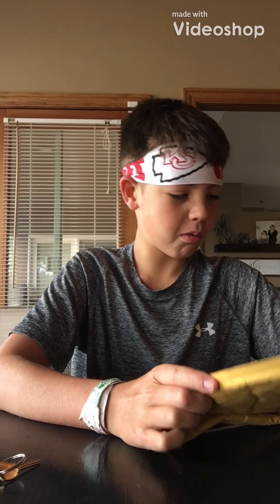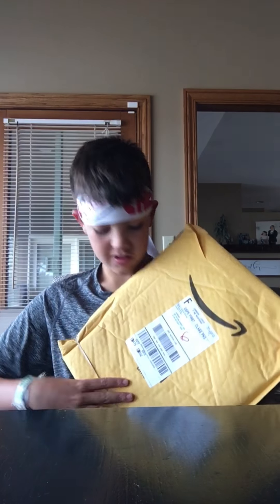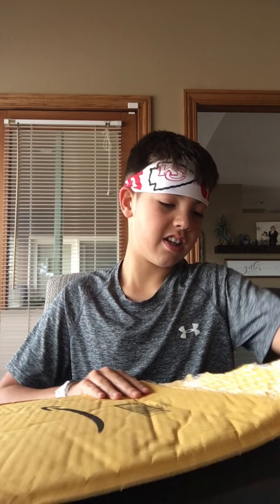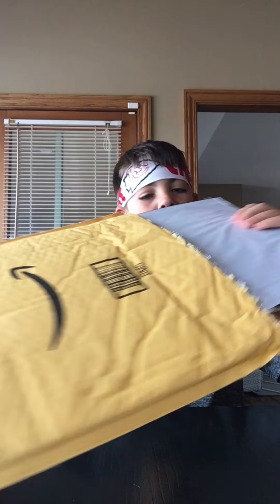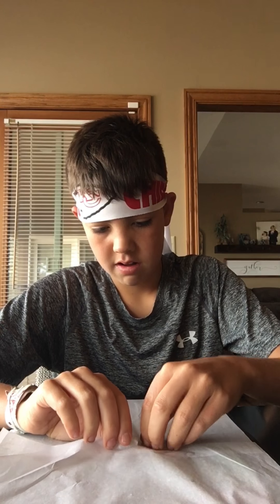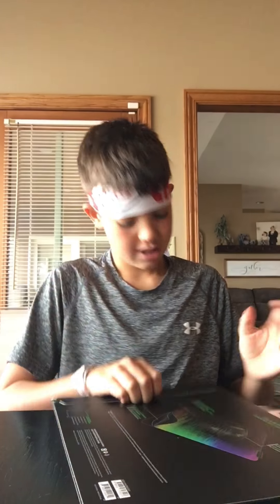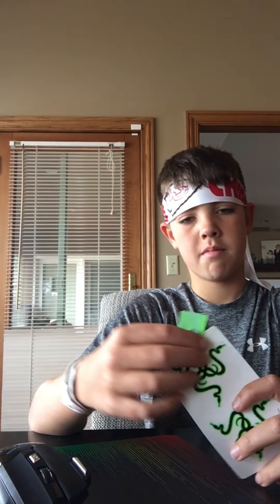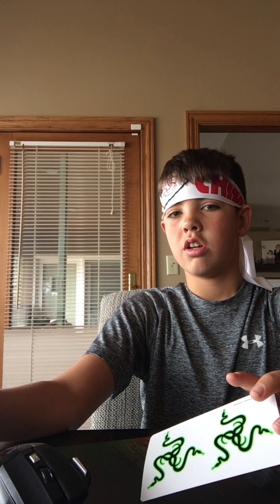Unboxing my mouse pad razer